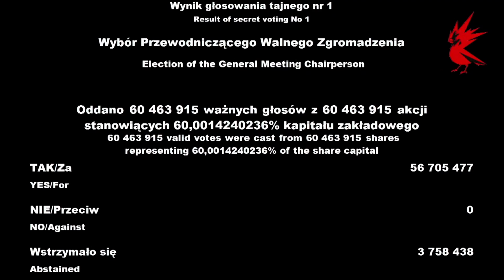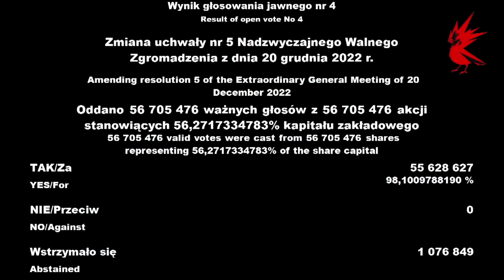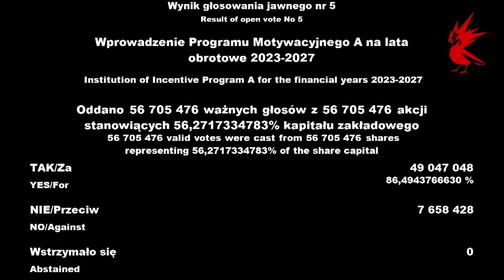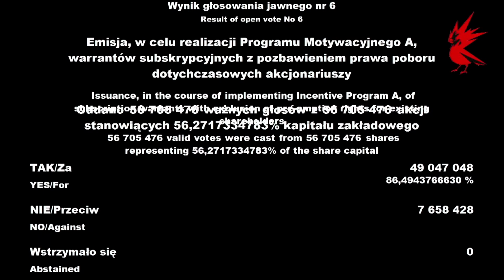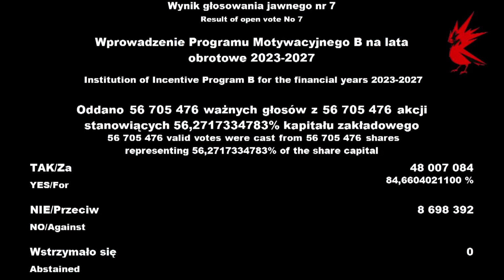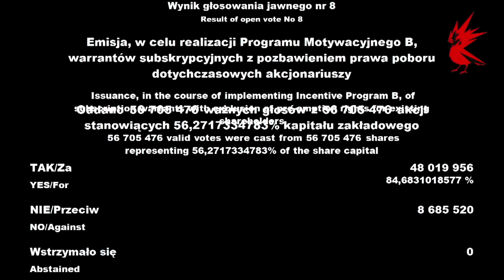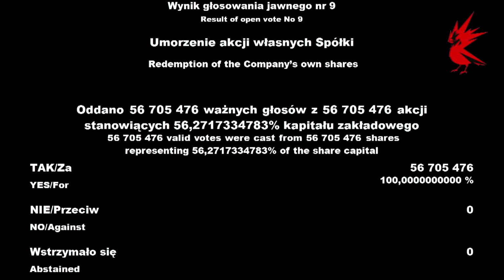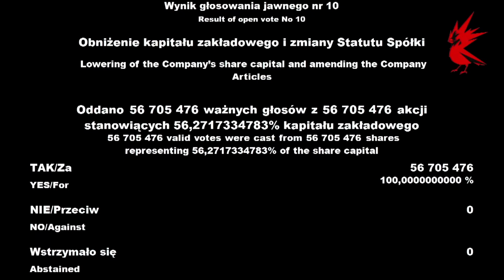Extraordinary General Meeting of CD PROJEKT S.A. - LIVE STREAM - 18 April 2023